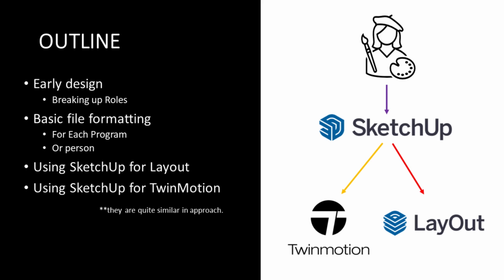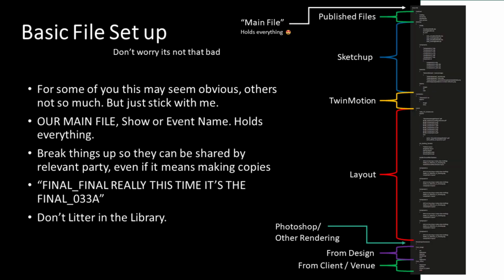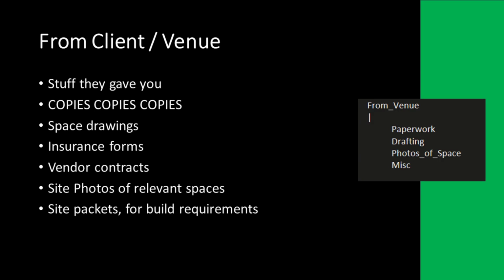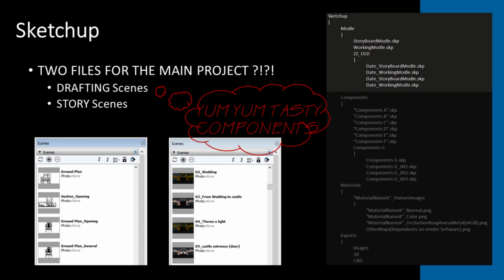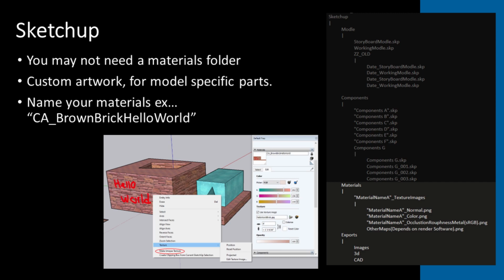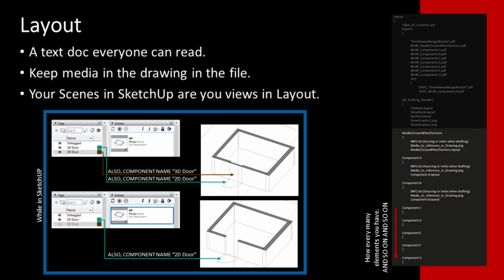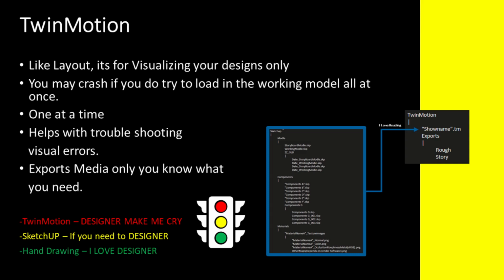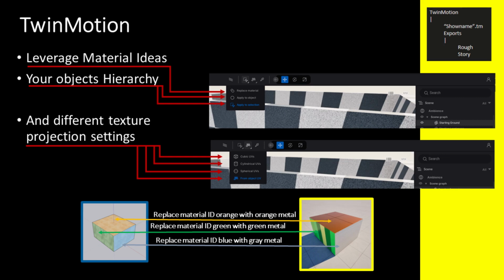How I go from SkectchUp To Twinmotion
Hello, this is a "brief" rundown of how I organize myself throughout the design process when working with SketchUp and Twinmotion. I'll also touch briefly on layout since it follows a similar process and comes with a SketchUp license.